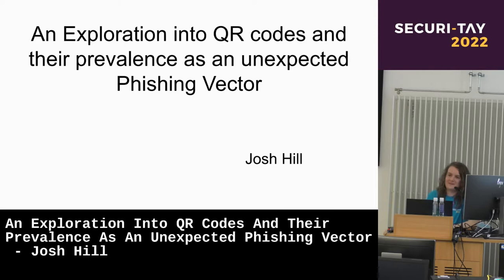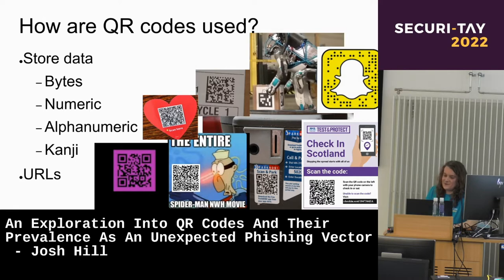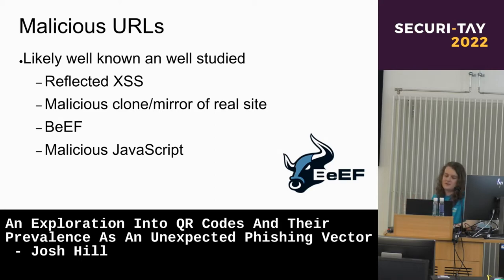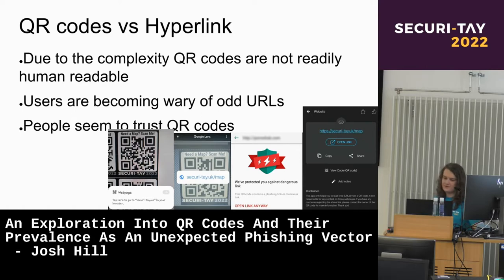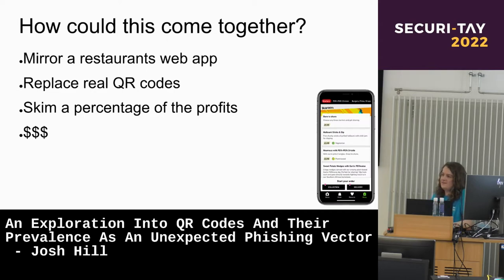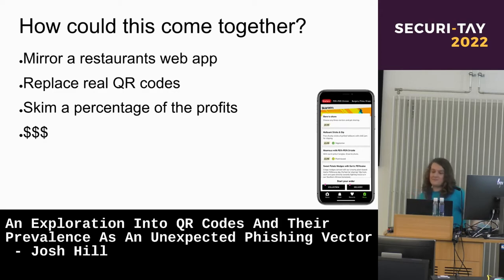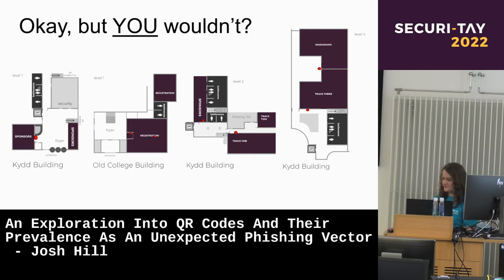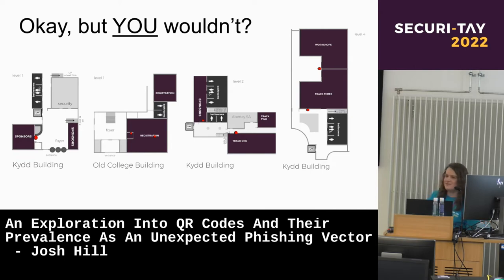An Exploration Into QR Codes And Their Prevalence As An Unexpected Phishing Vector by Josh Hill